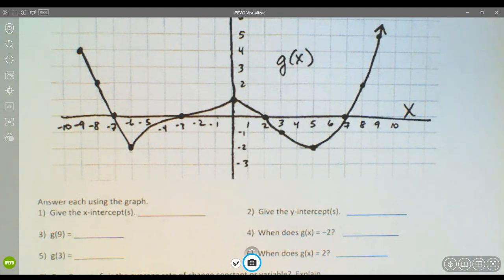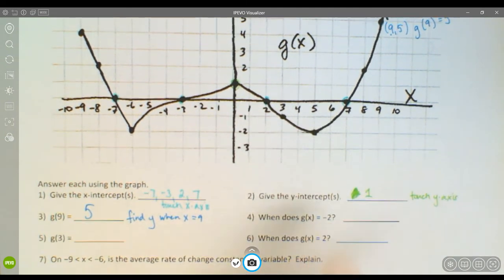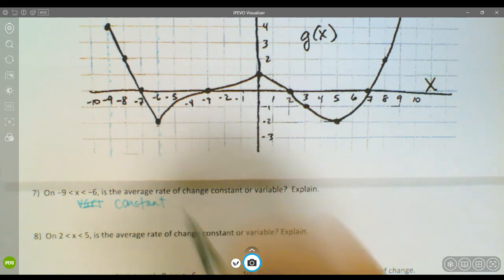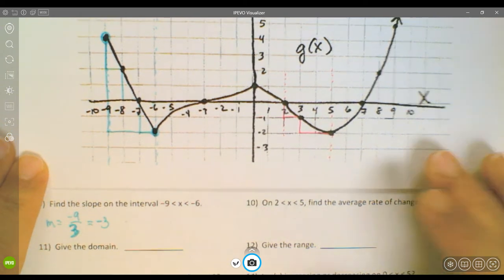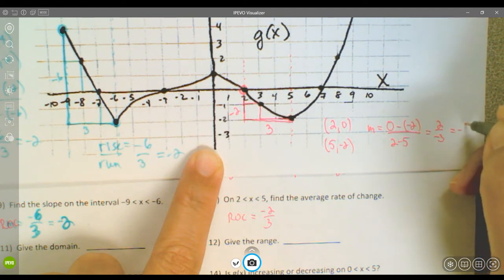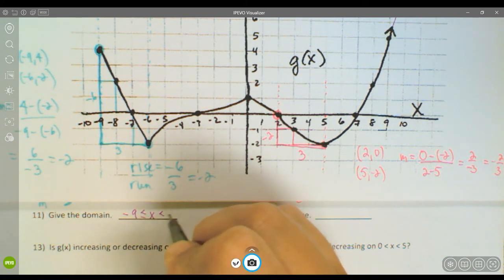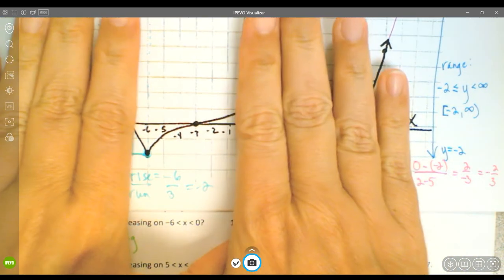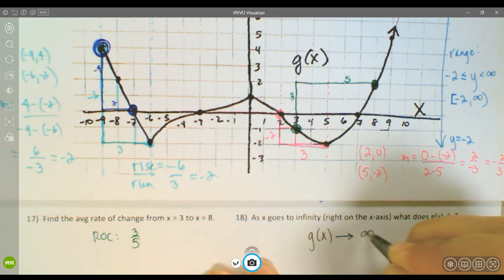Practice: Key Features of Graphs